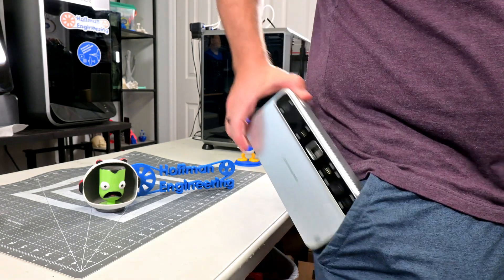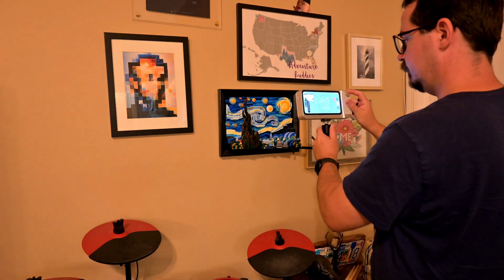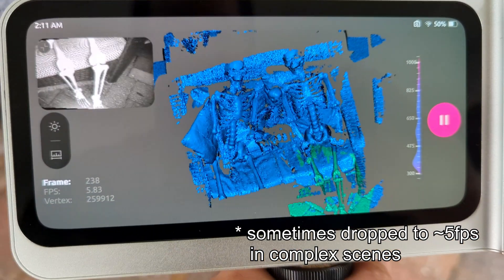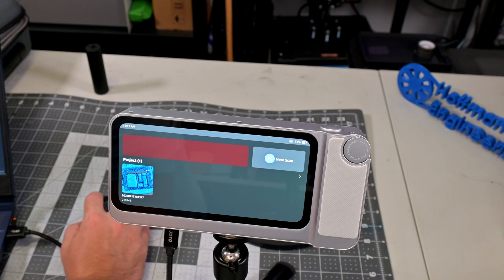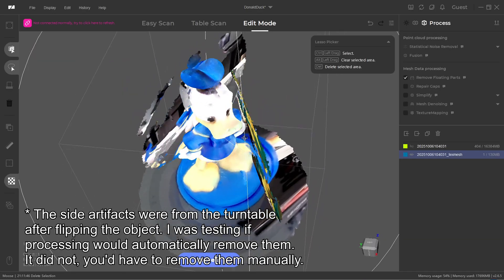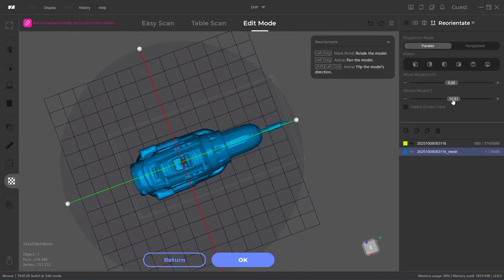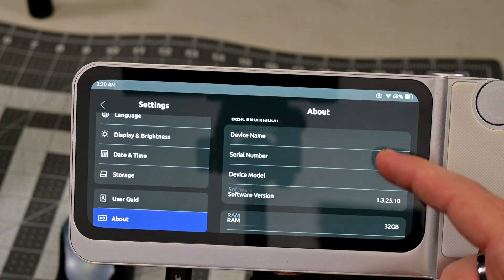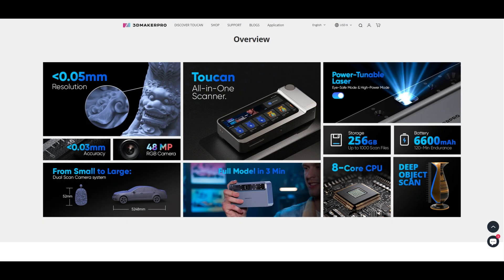I Tested the 3DMakerPro Toucan for a Month - Here’s the Truth About This All-in-One 3D Scanner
In this video, I take an in-depth look at the 3DMakerPro Toucan, an all-in-one, fully portable 3D scanner that lets you capture, edit, and process scans without a computer. I’ll walk you through its features, specs, scanning performance, and workflow, plus share real test results on everything from detailed miniatures to full car interiors. We’ll talk about what the Toucan does well, where it falls short, and whether it’s worth the price for makers, artists, and professionals looking for a truly wireless 3D scanning experience.

Thank you 3DMakerpro for providing this scanner for review.

Full Shop

Special thanks to my tier 2 and above patrons:
* Alexandra C.
* Aaref A.

Christopher Hoffman
Hoffman Engineering

[0:00] Intro – Meet the 3DMakerPro Toucan
[0:38] Disclaimer – My Honest Review Policy
[0:58] Specs Overview – What’s Inside the Toucan
[1:11] Blue Structured Light Scanning Explained
[1:53] Touchscreen & Onboard Hardware
[2:18] Battery Life & Portability
[3:05] Temperature & Cooling Tests
[3:24] What’s in the Box – Included Accessories
[3:56] Scanning Workflow Demo
[5:12] Scanning Modes – Geometry, Texture & Marker
[6:13] Processing Your Scans
[6:49] Processing Time & Performance
[7:42] Transferring Files to Your Computer
[8:43] JMStudio Software Overview
[8:55] File Size Limitations & Storage Needs
[9:24] Scan Examples & Test Results
[9:27] 3D Printed Dragon Test
[9:37] Dragon Tower – Fine Detail Scan
[10:09] Donald Duck – Color Scanning Challenges
[10:25] Lion Statue – Reflective Surface Test
[11:02] Kerbal – Using Marker Mode
[11:28] Face Scanning Test Results
[12:38] Power Drill Scan Example
[13:36] Car Exterior – Outdoor Scanning Limits
[14:06] Car Door – Impressive Interior Detail
[14:19] Car Interior – Full Dashboard Scan
[14:39] Skeletons – Spooky Season Scans
[14:53] Issues & Missing Features
[16:00] Final Thoughts & Conclusion
[17:38] Pricing & Combos
[18:21] Outro – My Final Verdict